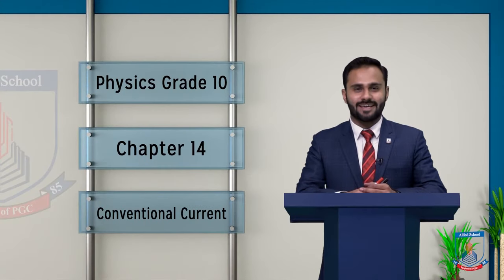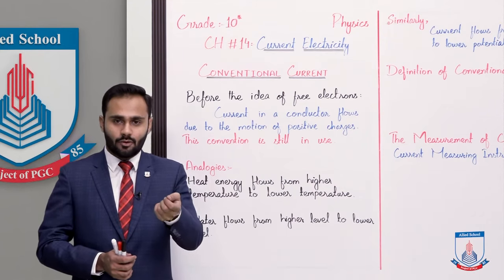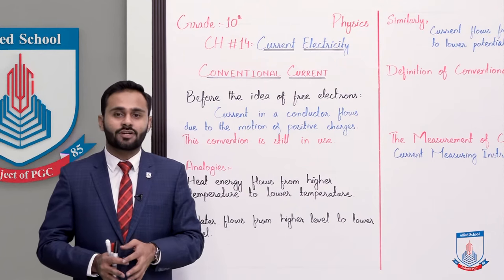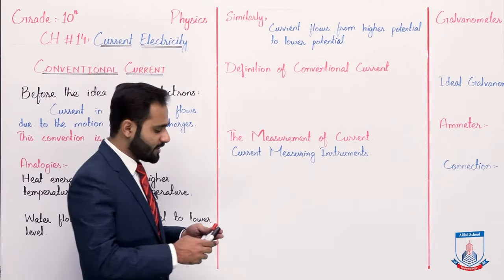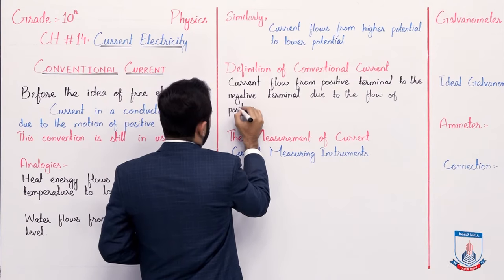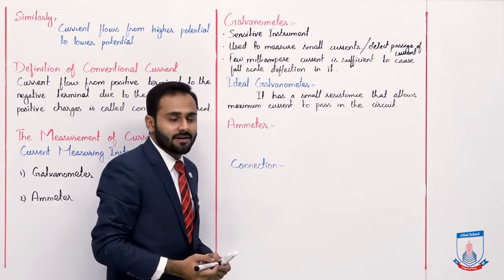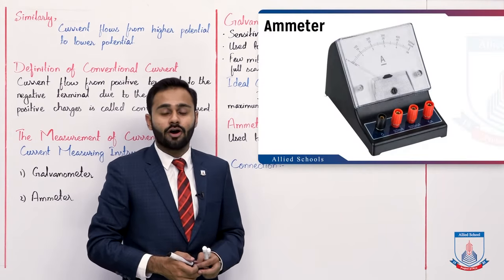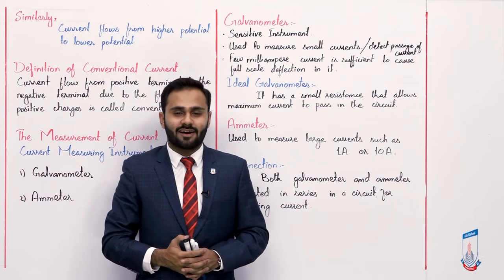Class 10 - Physics - Chapter 14 - Lecture 2 Conventional Current - Allied Schools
"""In this lecture of Chapter no 14 Physics Class 10th. We will cover the topic conventional current
After studying this lecture, student will be able to:
•        Familiar with conventional current
•        Measure electric current
•        Know the usage of Galvanometer and Ammeter